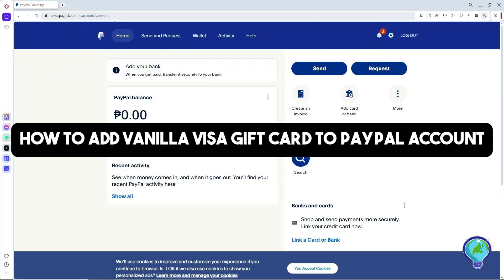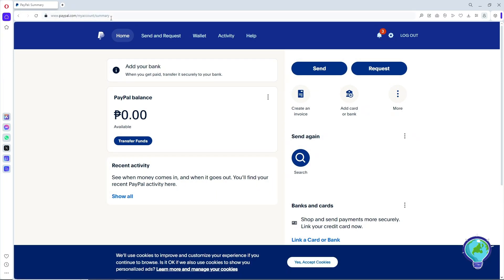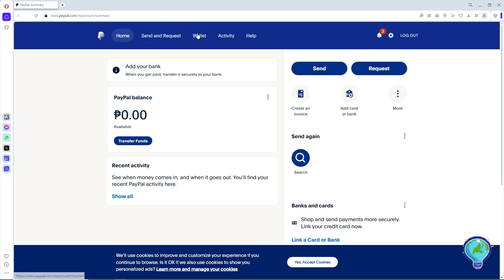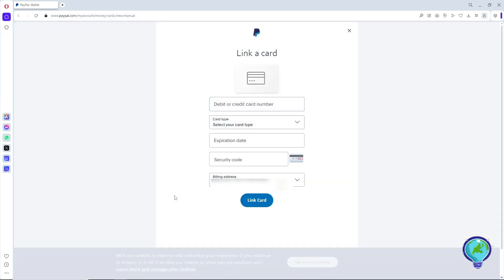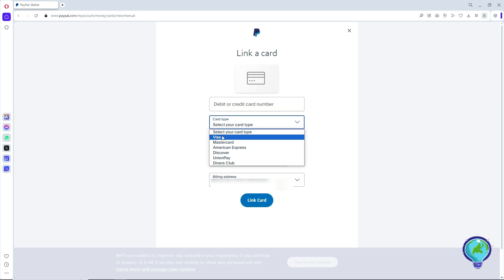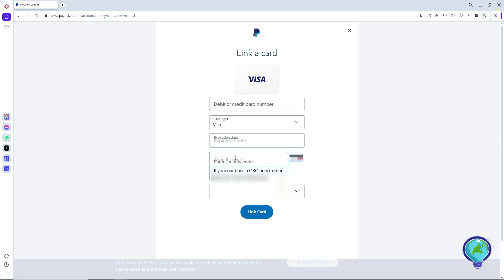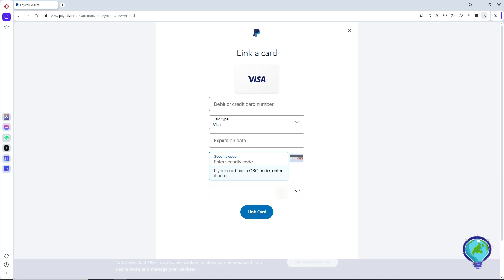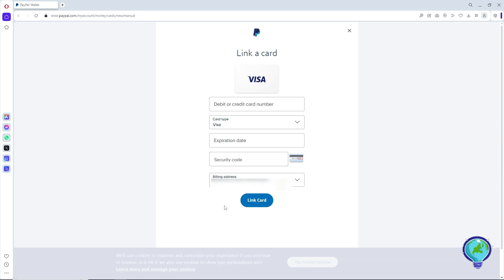How to Add Vanilla Visa Gift Card to PayPal Account (2024 Update)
Learn how to add a Vanilla Visa gift card to your PayPal account with our 2024 update. This step-by-step guide will show you how to link your Vanilla Visa gift card to PayPal for convenient online payments and balance management.